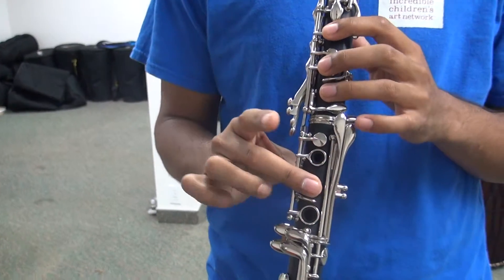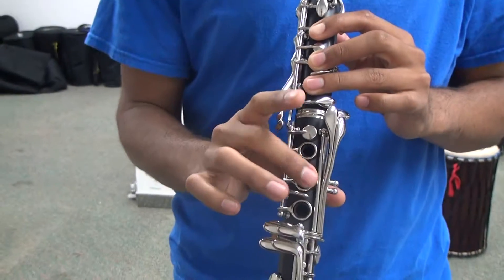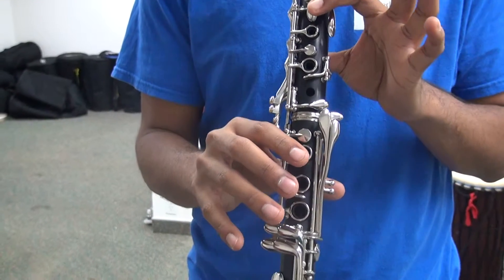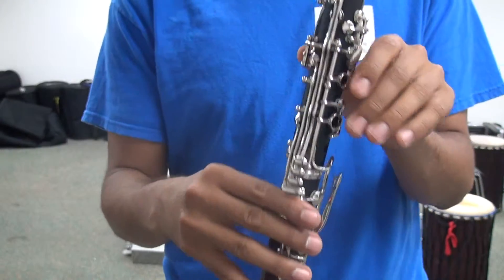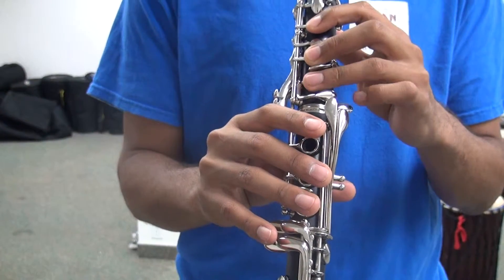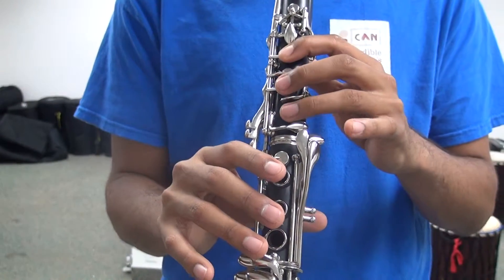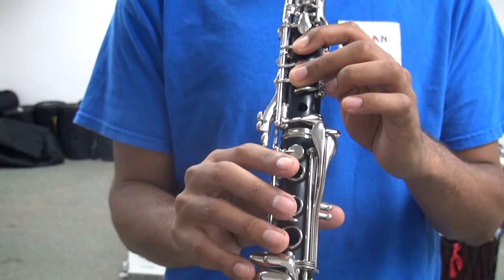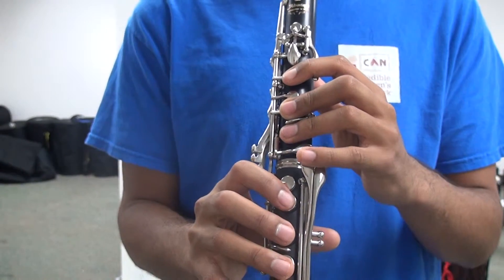Clarinet Main Melody Slow Fingering